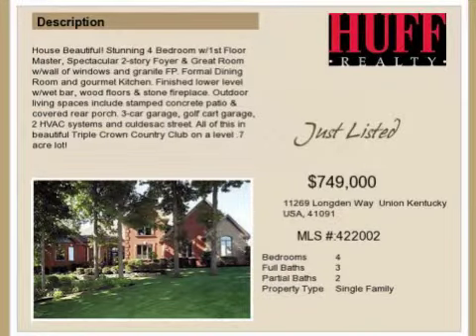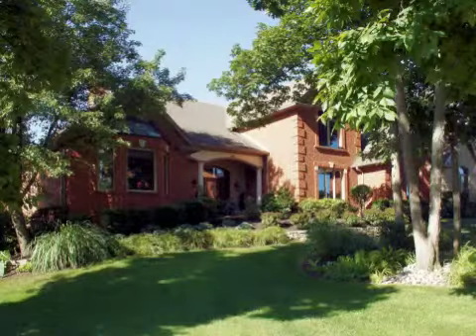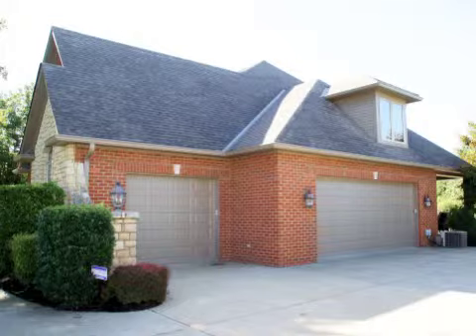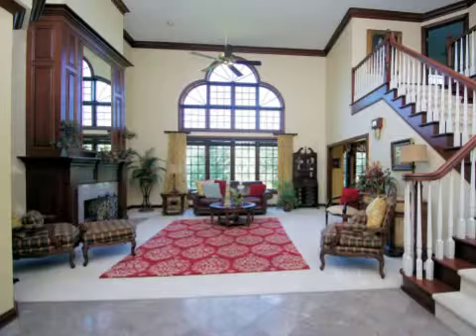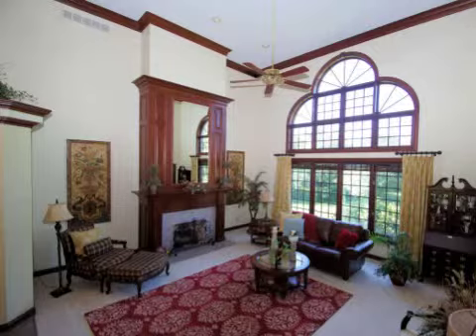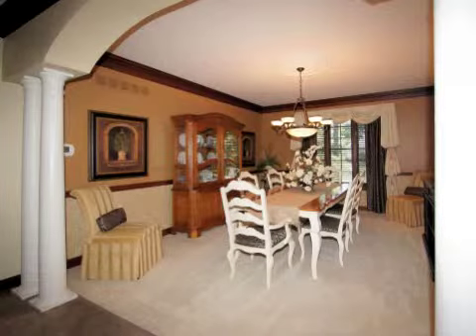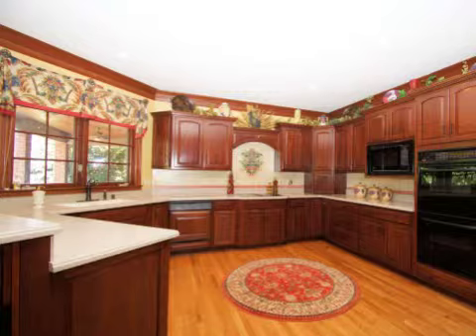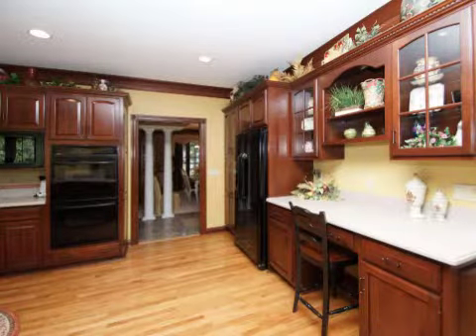Real estate for sale in Union Kentucky - MLS# 422002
11269 Longden Way
Union Kentucky 41091
MLS# 422002

House Beautiful! Stunning 4 Bedroom w/1st Floor Master Spectacular 2-story Foyer & Great Room w/wall of windows and granite FP. Formal Dining Room and gourmet Kitchen. Finished lower level w/wet bar wood floors & stone fireplace. Outdoor living spaces include stamped concrete patio & covered rear porch. 3-car garage golf cart garage 2 HVAC systems and culdesac street. All of this in beautiful Triple Crown Country Club on a level .7 acre lot!